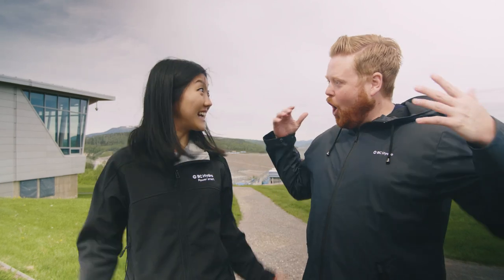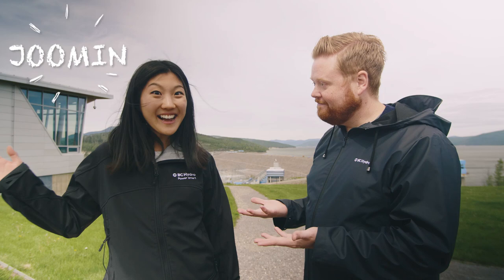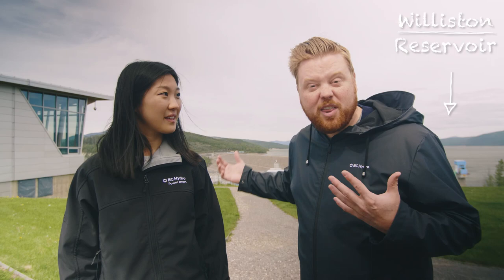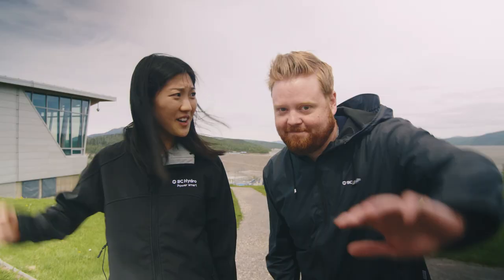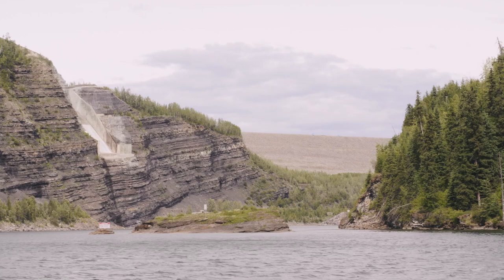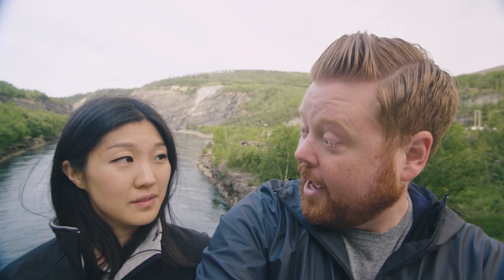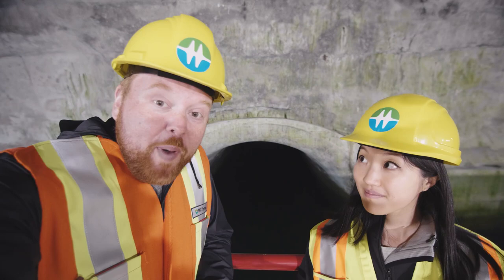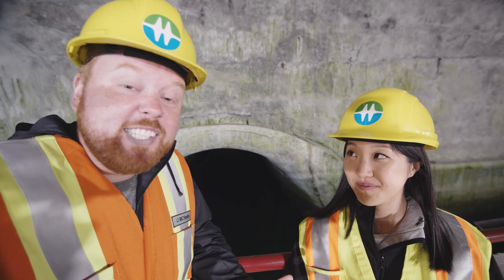An inside look at one of Canada’s largest hydroelectric dams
Clean energy is Dave and Joomin’s jam. Follow along as they check out the W.A.C. Bennett Dam and G.M. Shrum Generating Station in Hudson's Hope in northern B.C.

Are you planning to head out on your own summer adventure? Share a photo of your favourite getaway moments, and you could win amazing prizes. for more details.